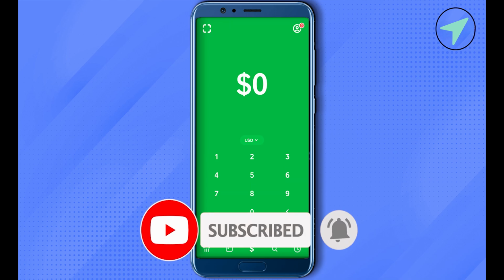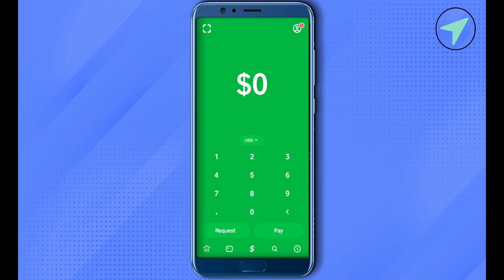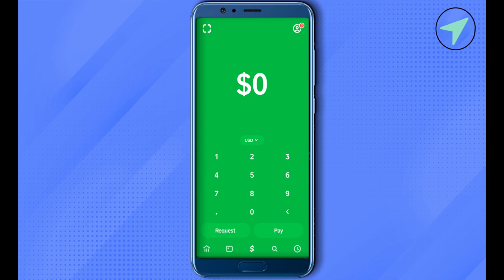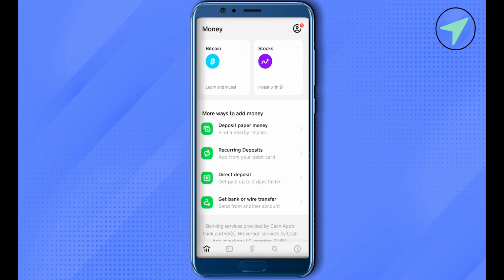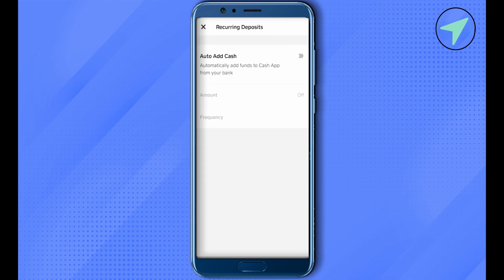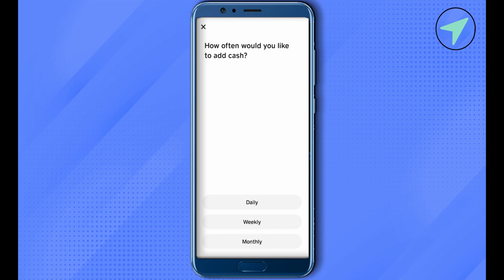How To Make My Cash App Auto Accept (2025) FAST & EASY